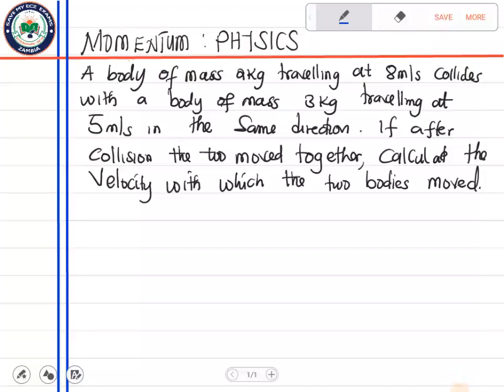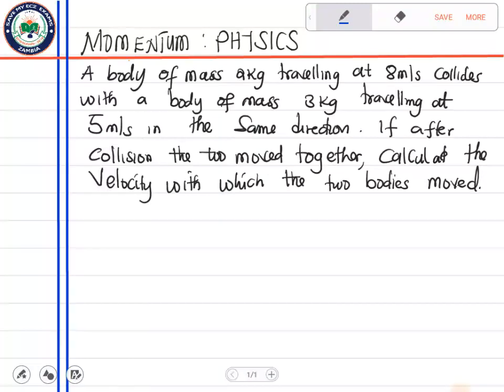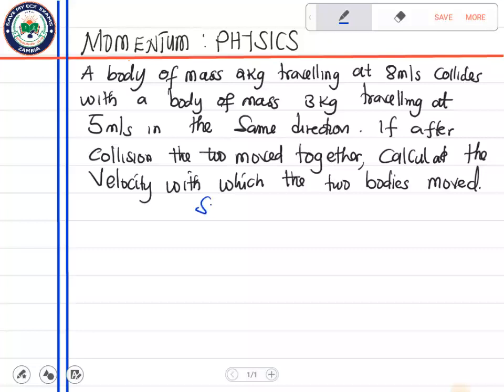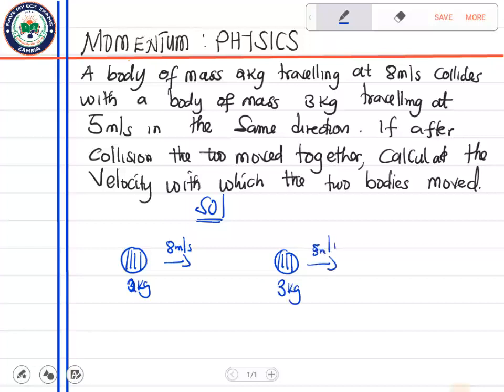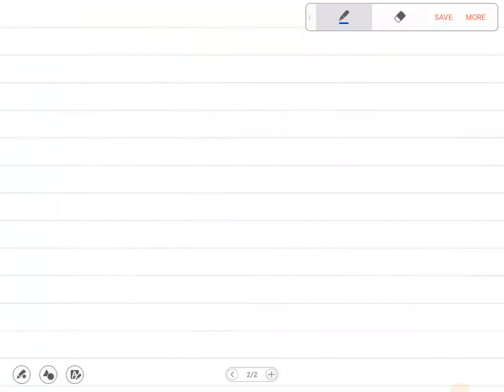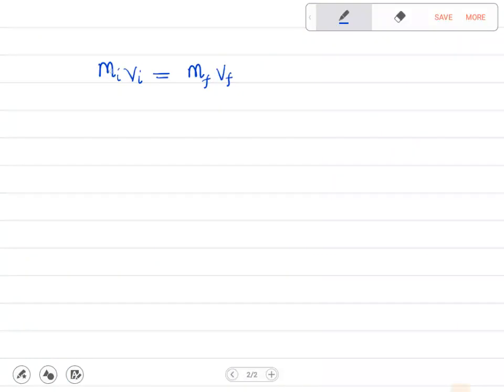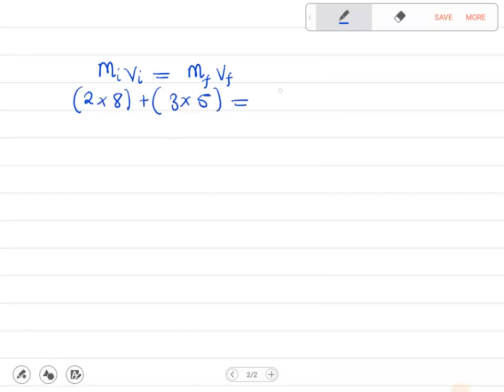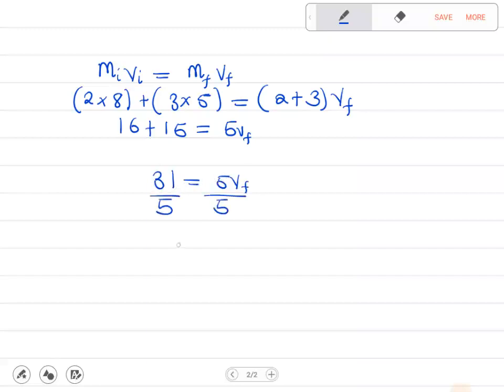ECZ: Momentum and Collision exam question. O Level Physics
momentum and Collision